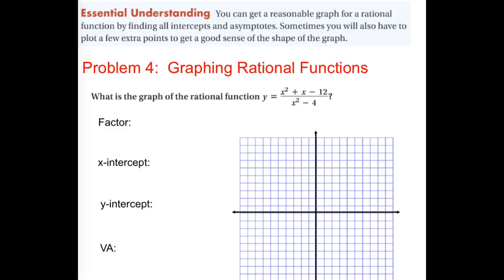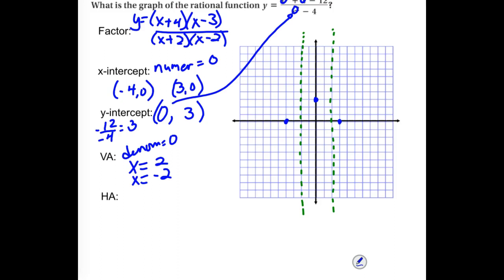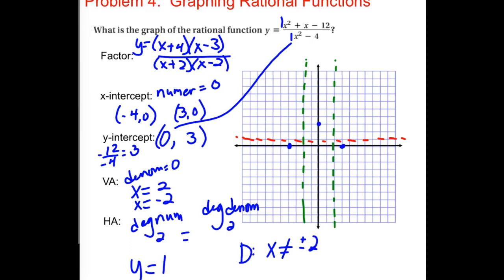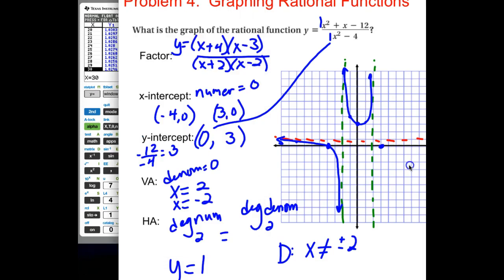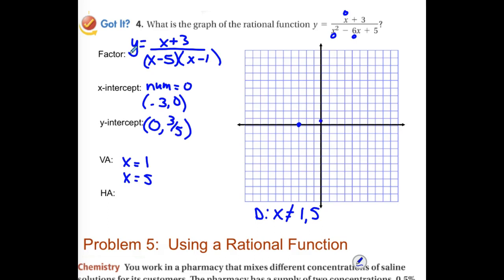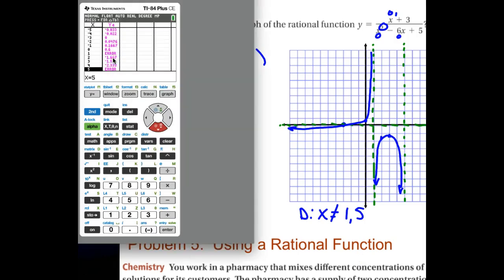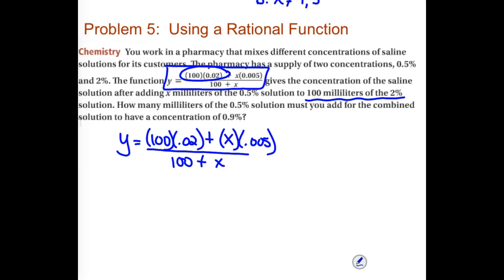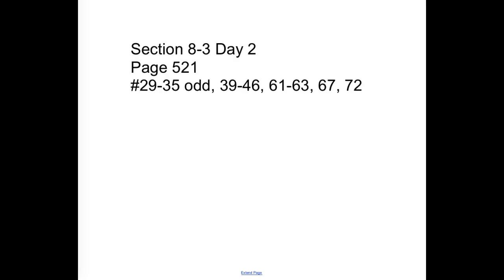Alg 2 Video Notes Sec. 8.3b